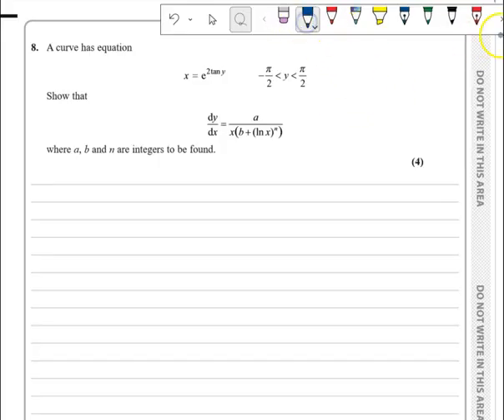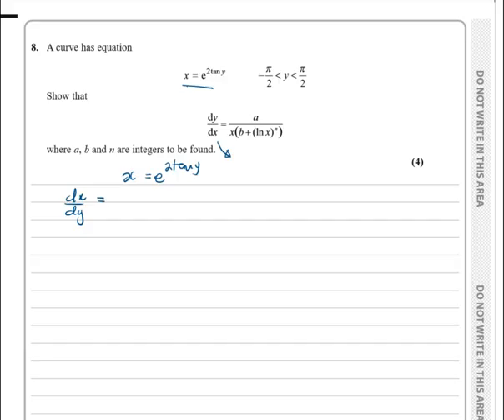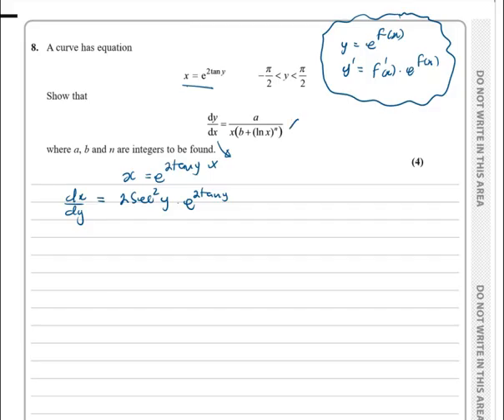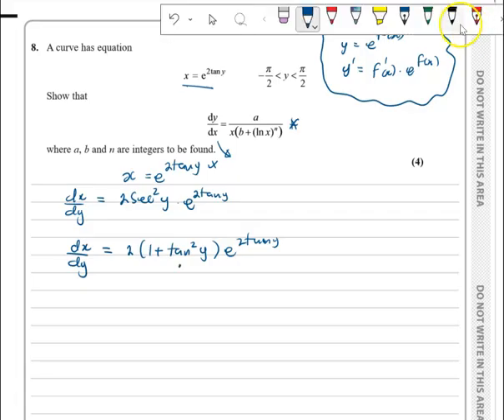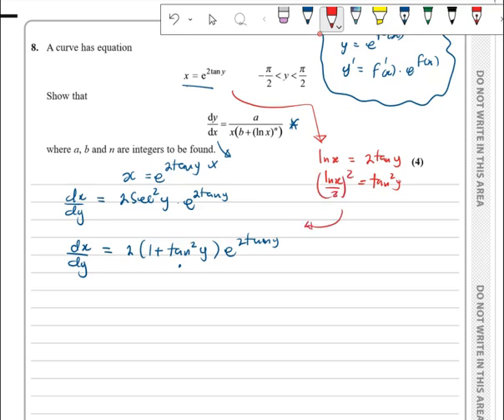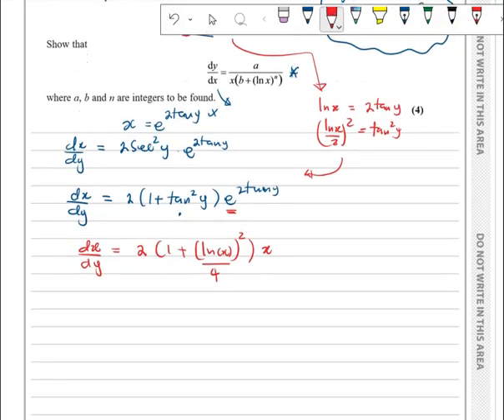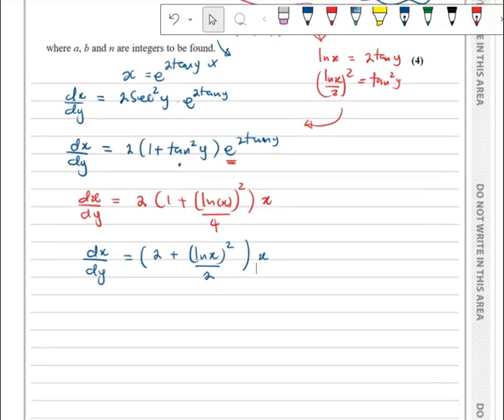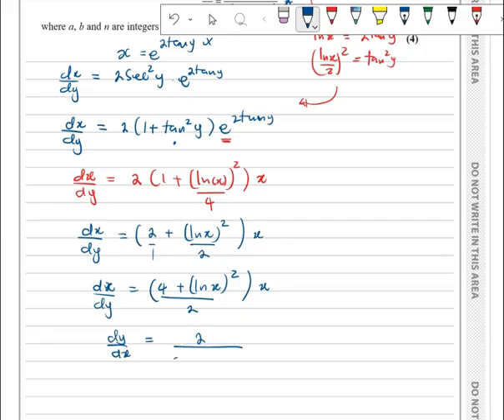Question 8_Edexcel IAL P3 January 2026 Complete Paper Walkthrough/solution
In this video, I go through every question step-by-step, explaining the methods, formulas, and exam techniques needed to solve the paper confidently.
Whether you are revising for your exams or checking your answers, this detailed solution will help you understand the concepts clearly and improve your problem-solving skills.
Topics Covered:
Algebra & Functions, Trigonometry, Differentiation & Integration, Numerical Methods, Differential Equations, Proof & Mathematical Reasoning
📌 Don’t forget to:
• Comment any questions you want explained